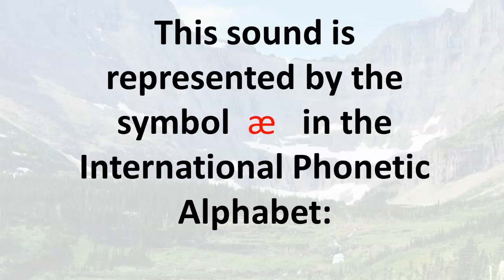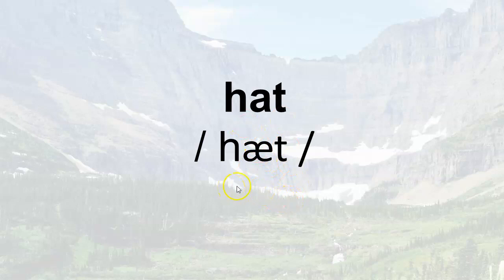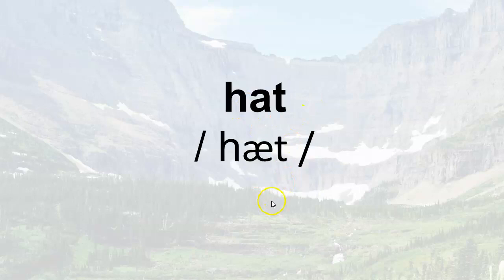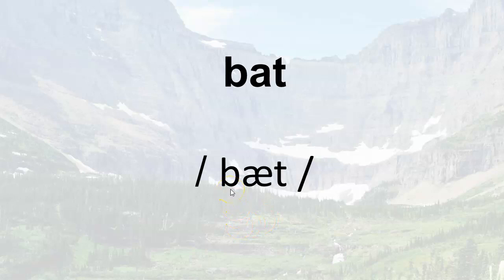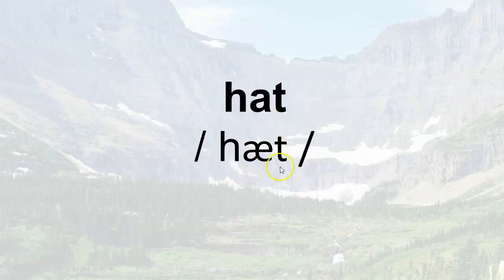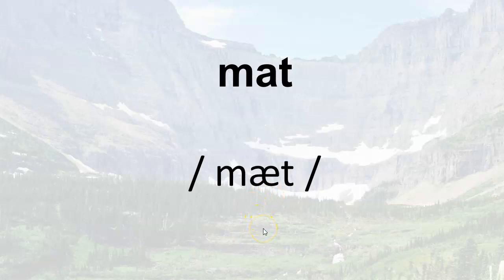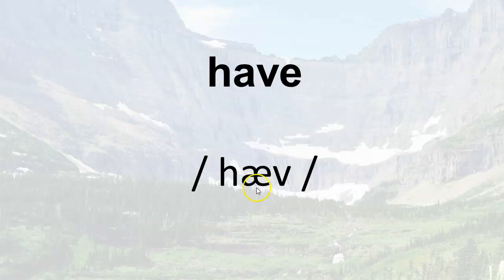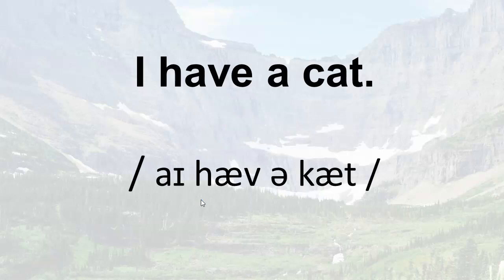Pronunciation of American English Vowel Sounds /ae/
Learn how to use the International Phonetic Alphabet to help you pronounce American English better. In this lesson we'll learn the sound /æ/ in the IPA.